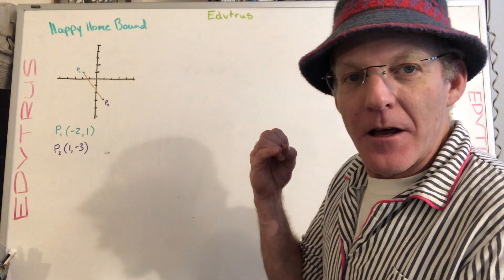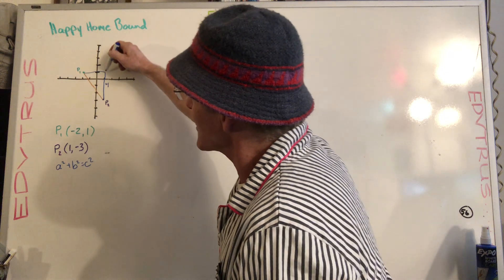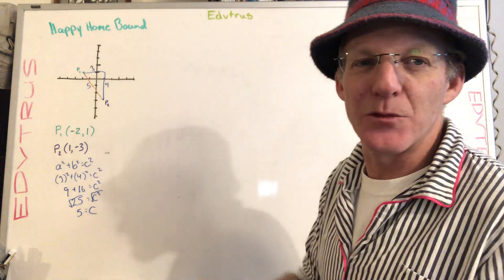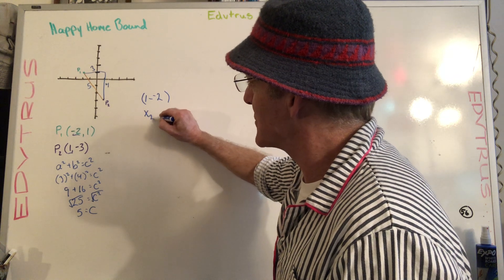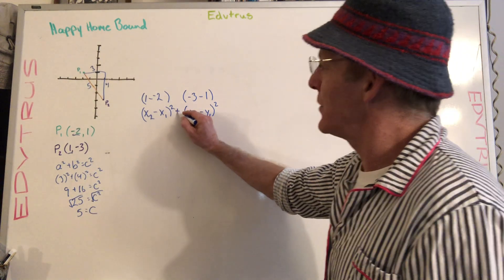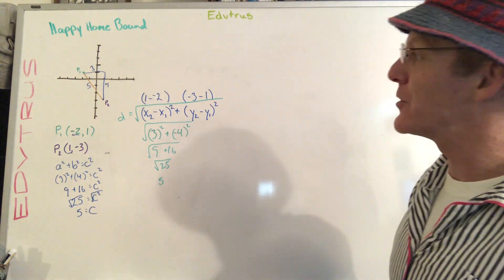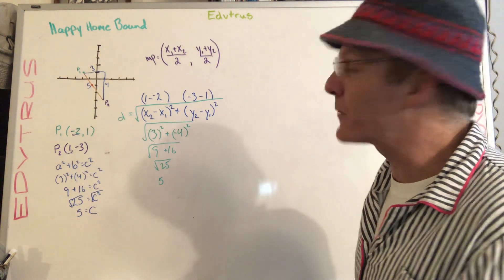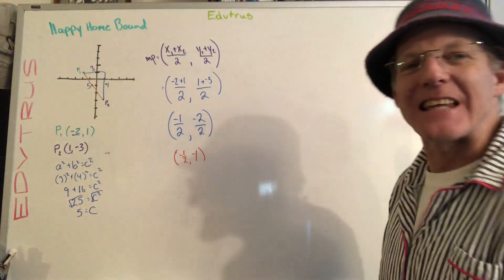1.2 & 1.3 Formal Geometry Distance MidPoint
1.2 &1.3 Distance & Mid-Point Formulas
Pythagorean Theorem - Distance Formula
Mid-Point Formula - x & y Averages
HOMEWORK:Read & Cornell Notes Pages 14-20 s 13, 19, 33, 43